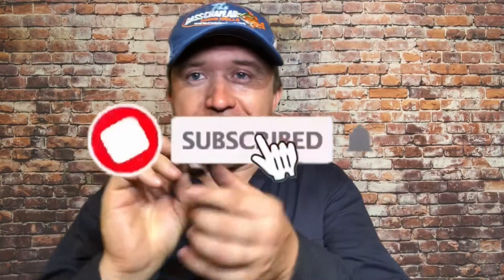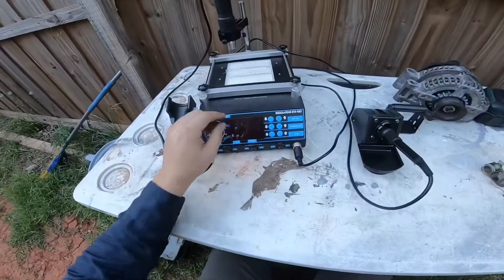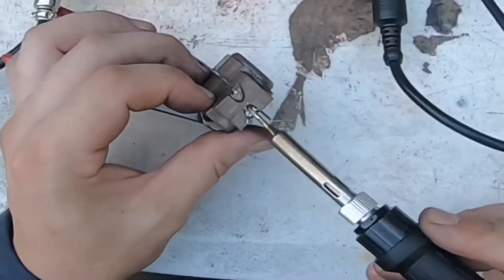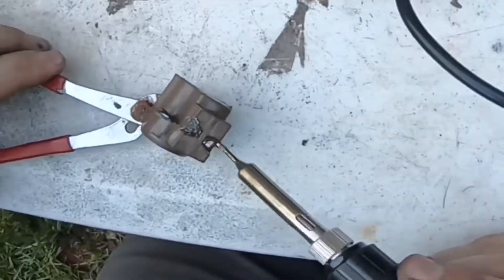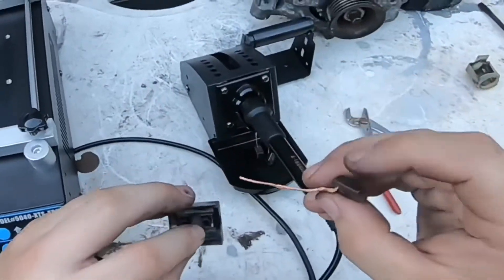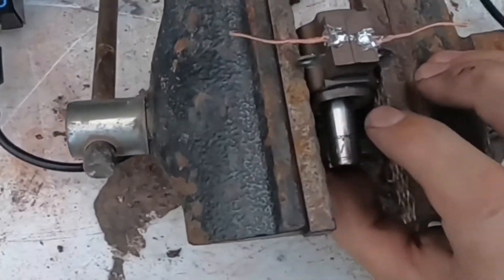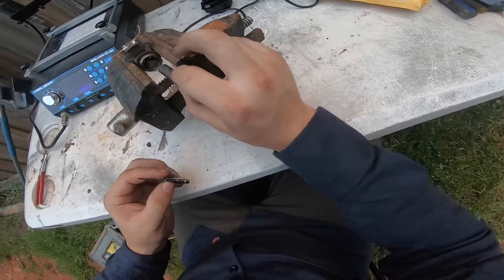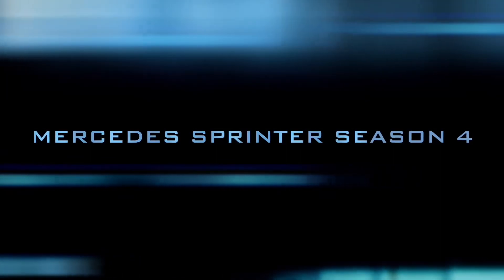How To FIX Your Brushes By Soldering New ones in Denso Alternator DIY Soldering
Alternator Scanner ZURCH ZR 13

2005 Chrysler 300 alternator 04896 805AA rebuild kit

Voltage regulator or brushes fail

Denso alternator 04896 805AA rebuild kit
$8.90 Just brushes

Alternator Rebuild Kit for 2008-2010 Chrysler Town & Country, Dodge Caravan, Wrangler; Brush Holder, Brushes, Bearings - 11295RK

Alternator Repair Kit Brushes,Terminal Block,Bearings for Chrysler Dodge Jeep Fits on Chrysler $25.00

Everything you need to rebuild an alternator

Models:

CHRYSLER Car & Lt Trk

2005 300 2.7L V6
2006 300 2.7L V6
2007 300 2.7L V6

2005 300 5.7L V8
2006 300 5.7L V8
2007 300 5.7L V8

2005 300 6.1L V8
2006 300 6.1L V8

DODGE Car & Lt Trk

2006 CHARGER 2.7L V6
2007 CHARGER 2.7L V6

2006 CHARGER 5.7L V8
2007 CHARGER 5.7L V8

2006 CHARGER 6.1L V8
2007 CHARGER 6.1L V8

2005 MAGNUM 2.7L V6
2006 MAGNUM 2.7L V6
2007 MAGNUM 2.7L V6

2005 MAGNUM 5.7L V8
2006 MAGNUM 5.7L V8

2005 MAGNUM 6.1L V8
2006 MAGNUM 6.1L V8

Replaces:

CHRYSLER
04896803AA, 4896803AA

NIPPONDENSO
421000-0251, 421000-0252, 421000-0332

OEM(s):Denso, Chrysler, Dodge
Voltage:12 Volts
Amps:140 Amps
Regulator Position:2:00
Polarity:Negative
Output Stud Dimensions:M8-1.25
Mount:T
Reg. Location:External
Fan Location:Internal
Apprx Weight:14.5 lbs / 6.6 kg